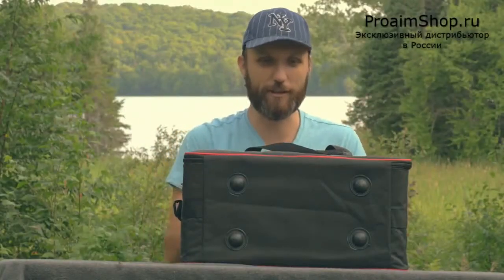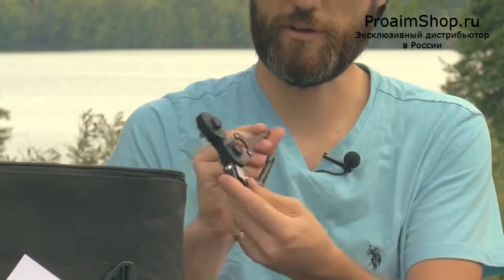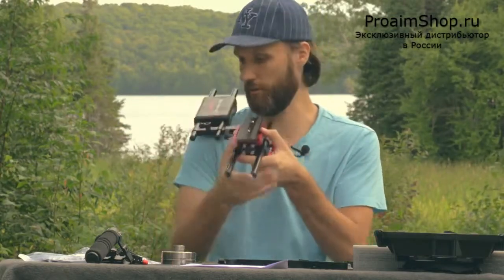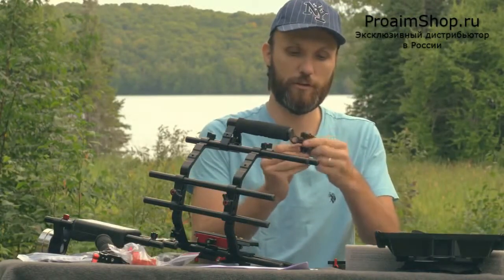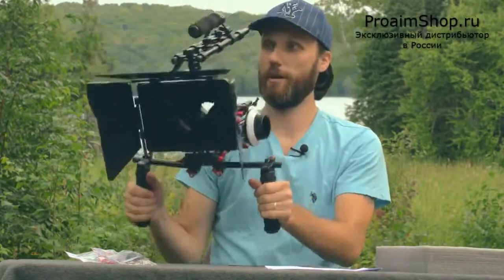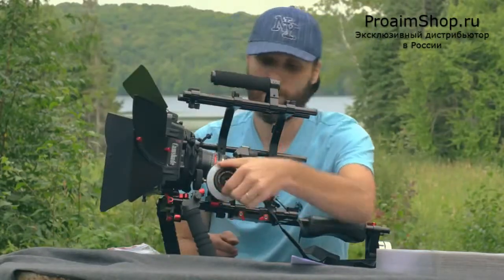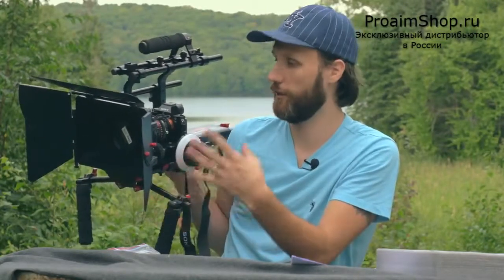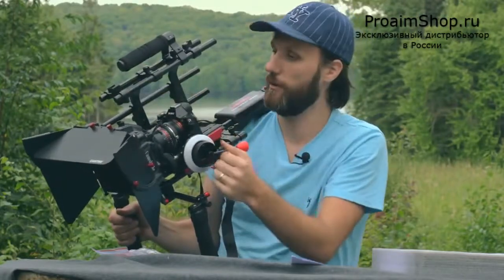Комплект Camtree Kit-201